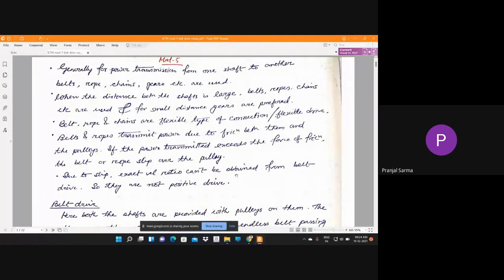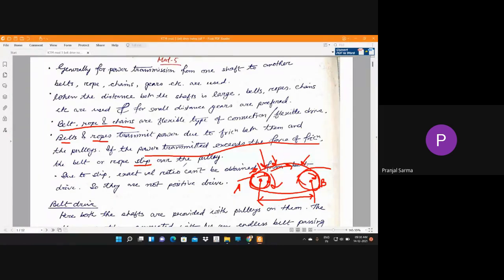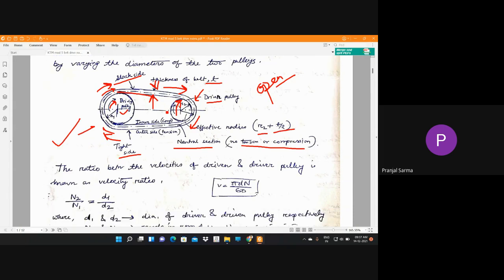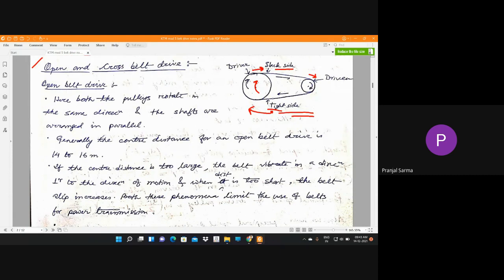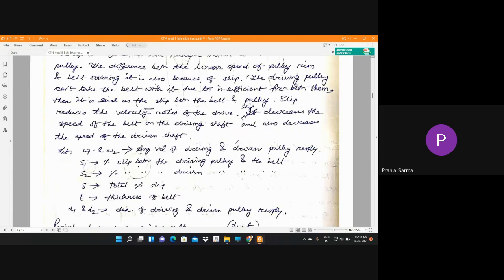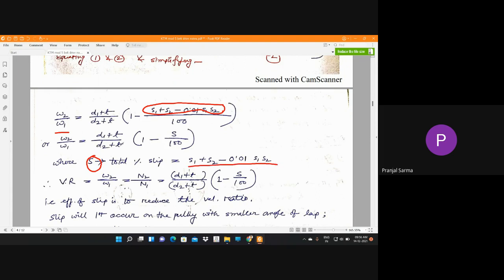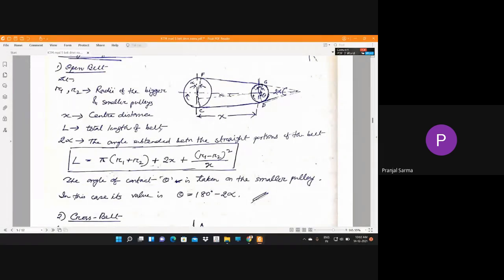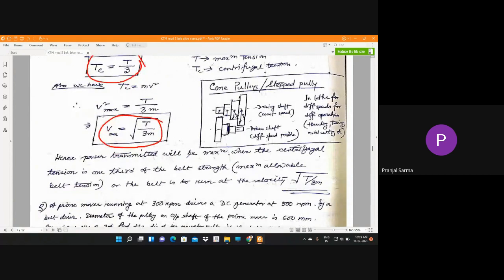KTM 14 DEC BELT DRIVE THEORY